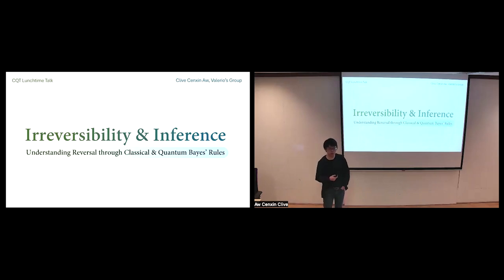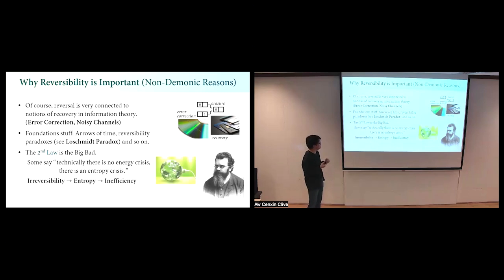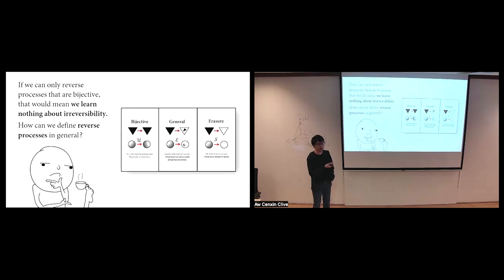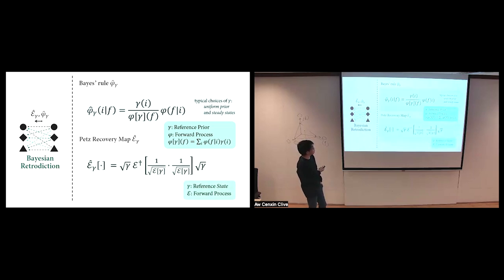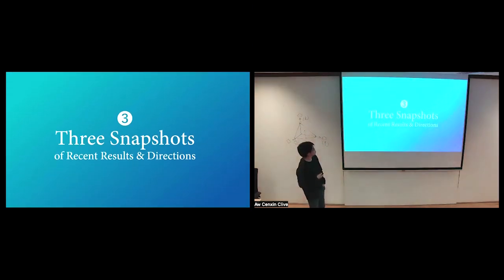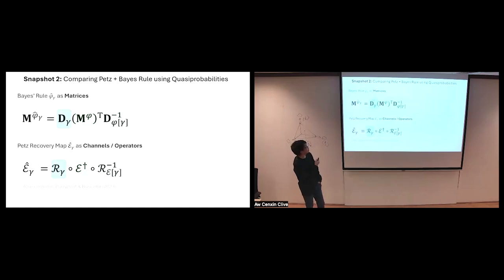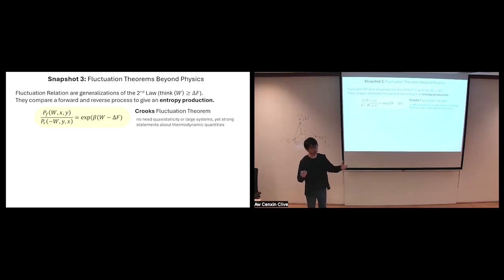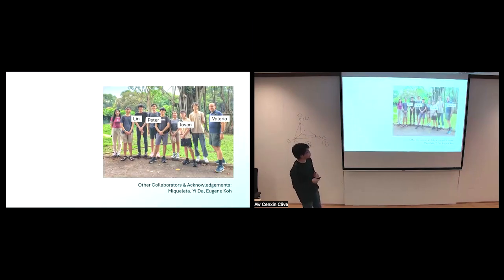Understanding Irreversibility via Classical & Quantum Bayes’ Rules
Quantum Lunch Seminar Series

Speaker: Aw Cenxin Clive
Abstract: In stochastic thermodynamics, the irreversibility of a process is captured by a comparison between the process itself and its "reverse". But how can one define the reverse of an irreversible process? Only for simple processes we can rely on our intuition, and it's in these cases that the famous fluctuation theorems have been first derived and later demonstrated experimentally.

We propose a universal recipe based on logical inference and Bayes' rule, which extends to quantum processes by choosing the Petz recovery map as the reverse channel. In this talk, we present this approach, together with the insights that it provides. Among the latter, the possibility of observing fluctuation relations in non-physics settings will be illustrated with the results obtained using a popular card game.